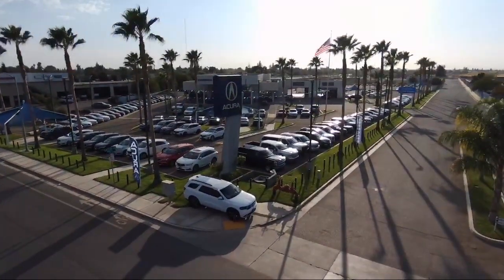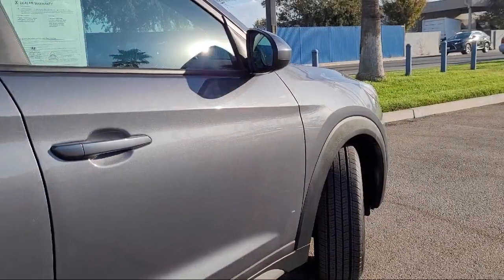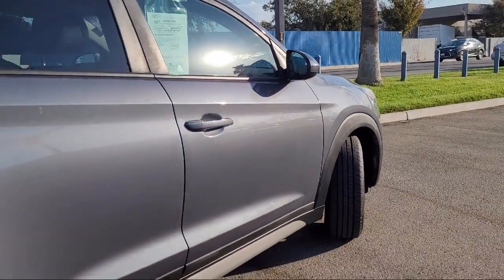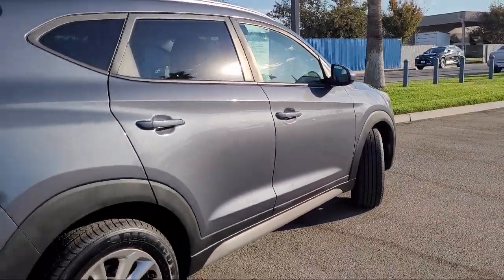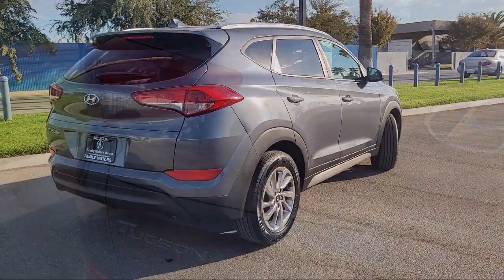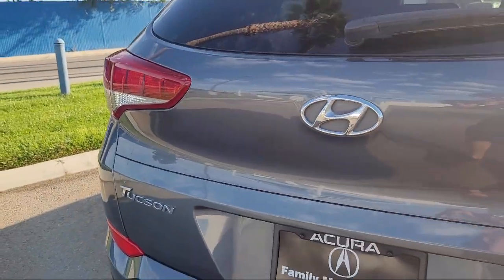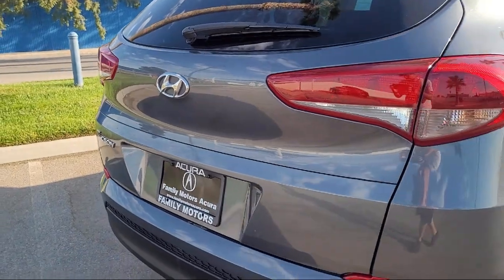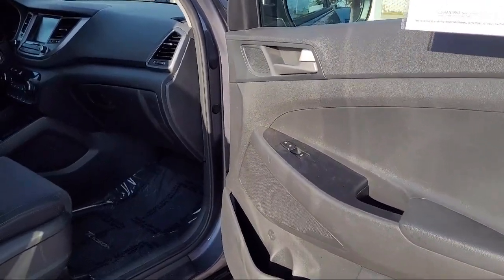2018 Hyundai Tucson Bakersfield Delano Visalia Valencia Fresno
2018 Hyundai Tucson Stock Number: 15067 Vin:KM8J33A40JU768890.

Give us a call at or visit our for more information about this or any of our other vehicles.

Bakersfield Acura
4625 Wible Rd